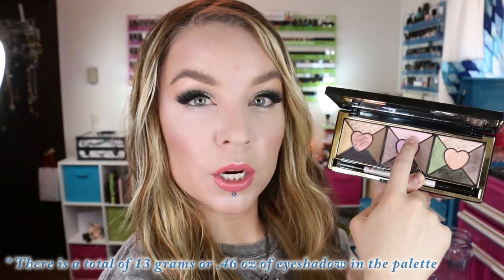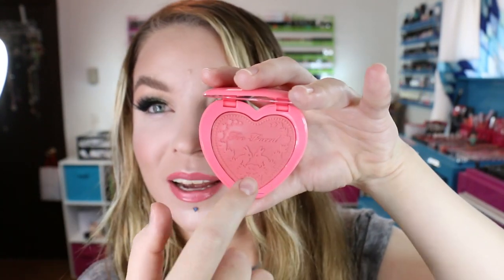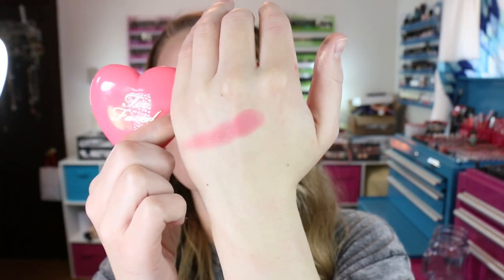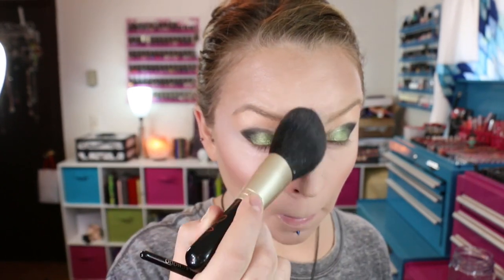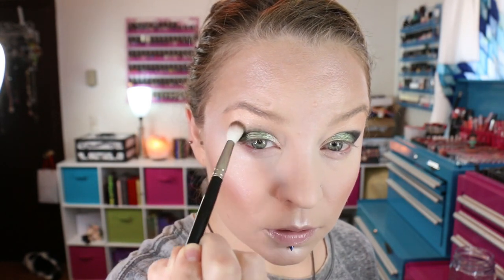1st Impression : Demo : Too Faced Fall 2015 Love Flush Blush & Love Eyeshadow Palette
I just saw that these products are currently on the Sephora website, in addiction to HSN and the Too Faced Website :) Although the blush shades aren't super unique, the two I did use blended out lovely and lasted until I washed my makeup up off… the palette… well… I think the shades are gorgeous… in a palette with such high shine however, I think a few more mattes could be helpful or rather a larger matte highlight and transition to go with the rest of the shimmer. I thought the shadows performed lovely, with the exception of the fallout… which there was more than I had anticipated. They did blend out stellar and have beautiful pigmentation though.  Hopefully you all found this video helpful, THANK YOU for watchin' 'n until later…BYE!! xx

Products I'm wearing in this video:
* Dr. Jart Premium Beauty Balm SPF 45 light mixed with medium
* Koh Gen Doh Maifanshi Loose Powder SPF 20 ++ (i think this is discontinued)
* Estee Lauder Smoothing Creme Concealer in 01-Ivory
* ELF High Definition Undereye setting powder
* By Terry Terrybly Densilis Concealer in 1 Fresh Fair
* Too Faced Love Palette
* Too Faced Love Flush Blush in 'How Deep is you love?'
* The Balm 'Balm Desert' Bronzer
* L'oreal True Match Lumi Powder Glow Illuminator in 'Rose'
* Marc Jacobs Highliner Gel Crayon in ' Peridot ' (waterline)
* Covergirl 'The Super Sizer' Mascara Very Black
* Nars Velvet Lip Pencil in 'Anse Soleil'
* Too Faced Melted Metal Liquified Metallic Lipstick in 'Melted Metallic Tutu'
* MAC Fluidline in Blitz & Glitz mixed with Inglot Duraline
* By Terry Eyebrow Mascara in 'highlight blonde 01'
* Tarte Amazonian Clay Volumizing Brow Powder in 'Medium Brown'
* Guerlain Meteorites Pressed in 'Claire' (finish the face)
* House of Lashes Lashes in 'Iconic'